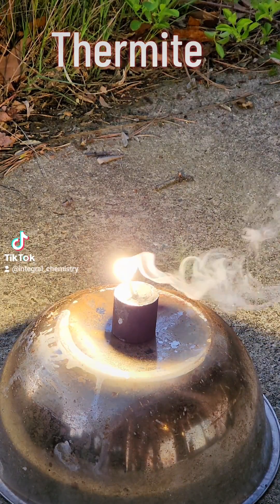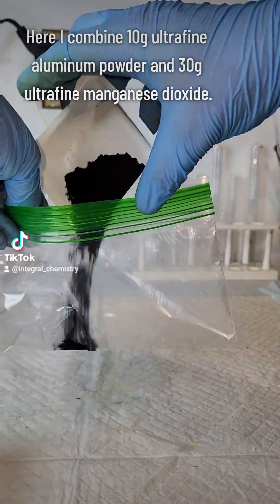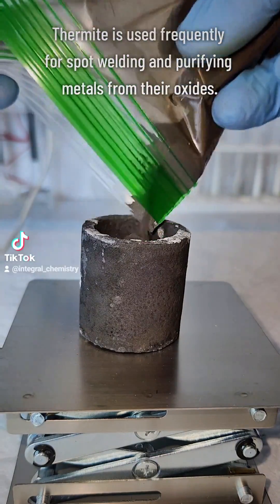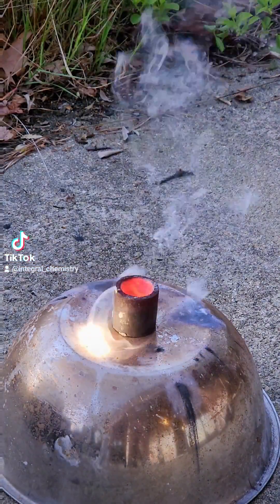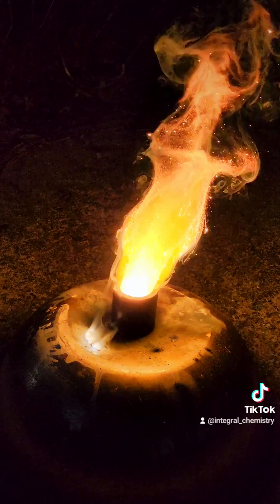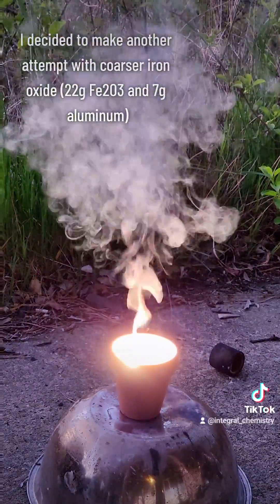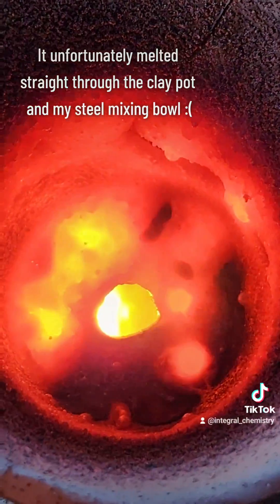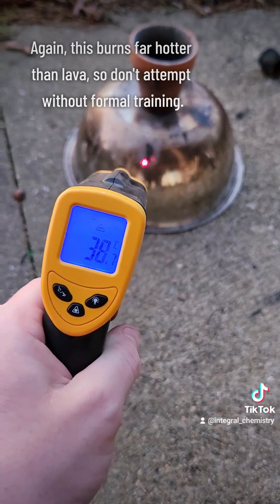Two Types of Thermite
My second attempt at thermite. This time instead of grinding foil for my aluminum, I bought 500 mesh (30 micron) powder. Result is the reaction is far more violent.

Materials Required:
-Aluminum Powder
-Manganese Dioxide
-Iron Oxide

Key Hazards: Burns thousands of degrees and can easily melt through most things